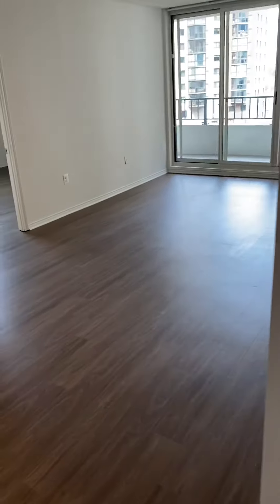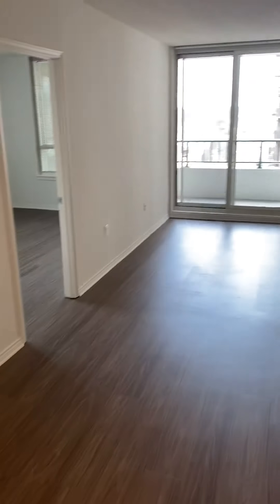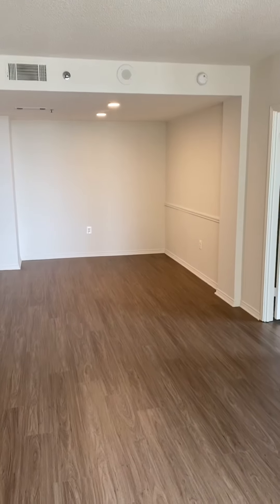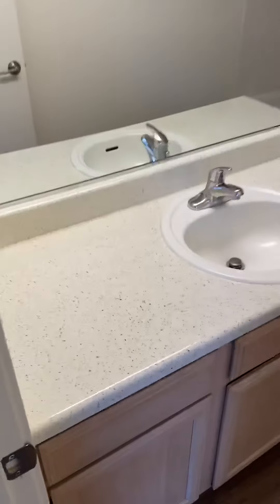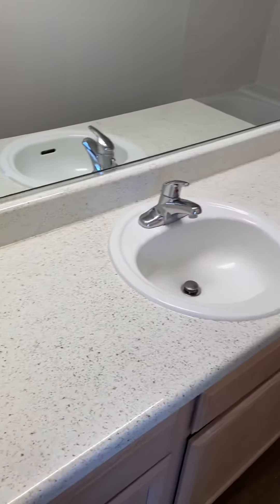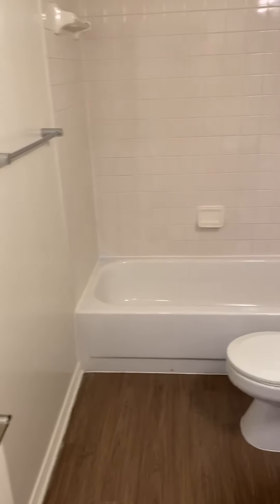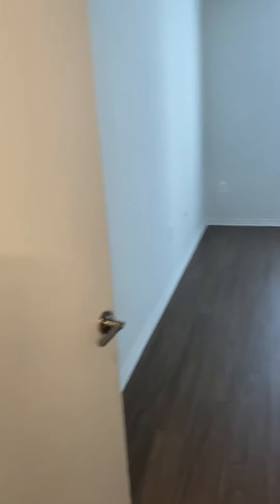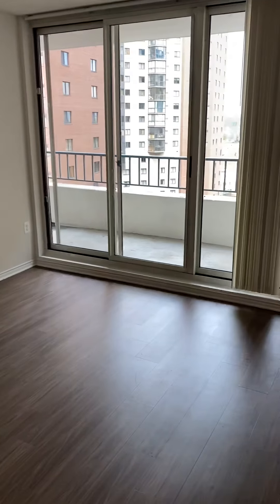Apt 1121 2bdrm 2 bath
Apartment 1121 is 1157 sq ft with hardwood floors through the entire unit. Roommate style with 2 large walk in closets